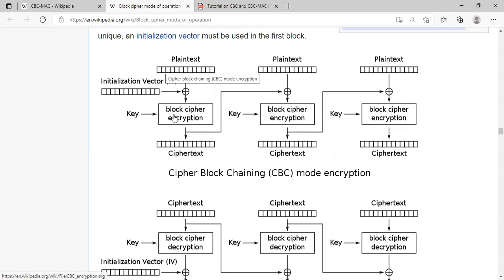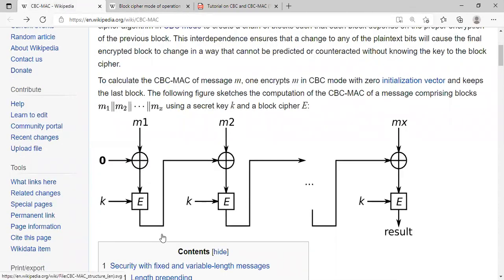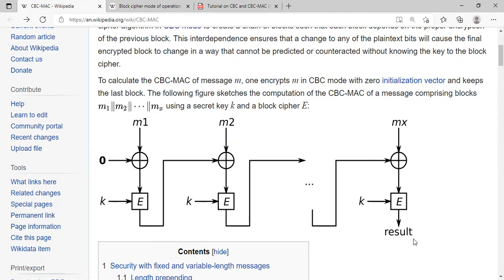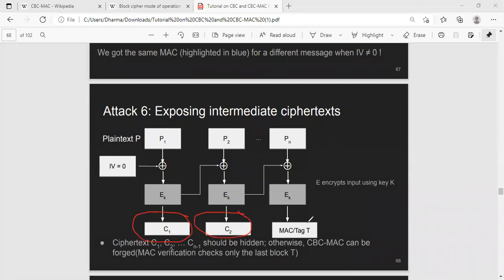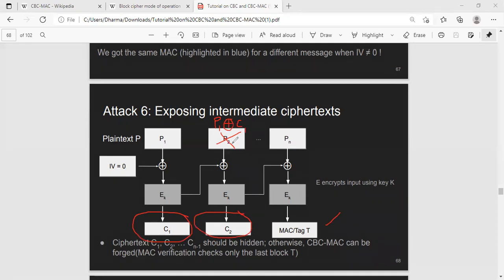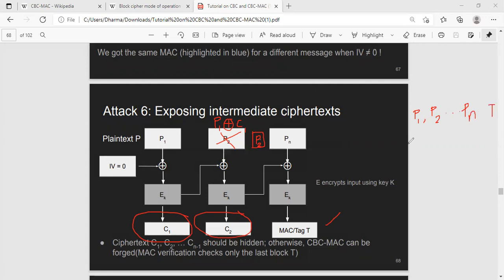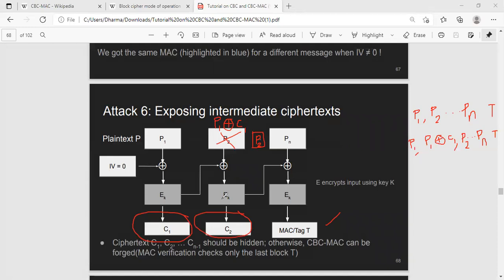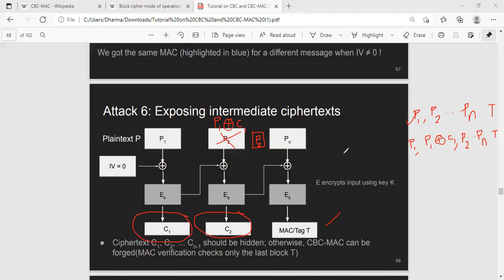CBC-MAC: The intermediate ciphertexts shall not be exposed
In regular CBC, intermediate ciphertexts are public, but in CBC-MAC they have to be private; otherwise, we can perform MAC forgery.